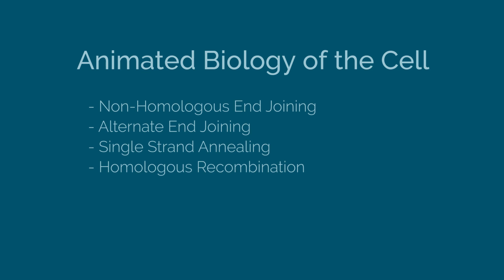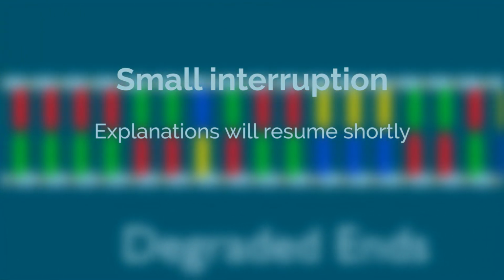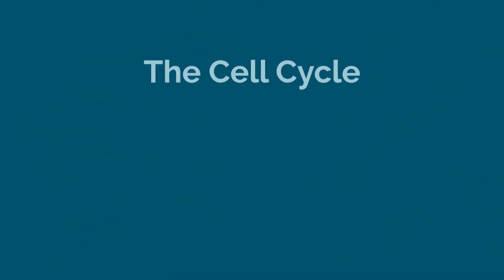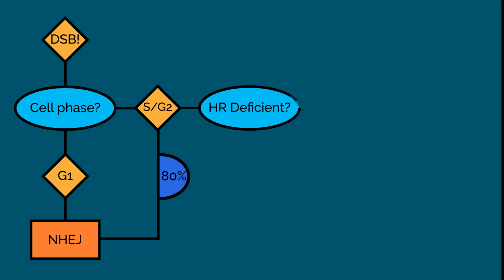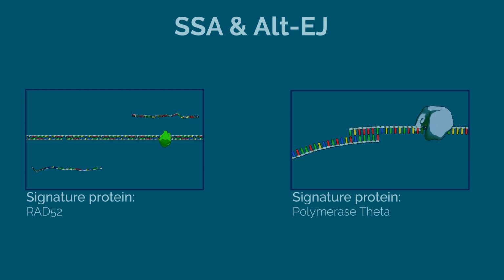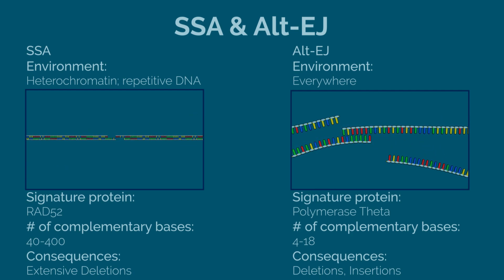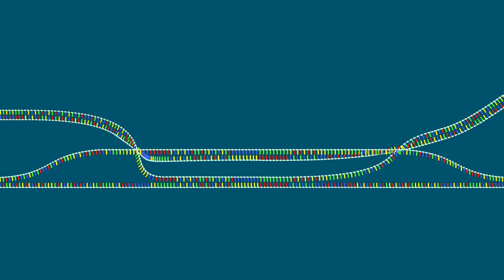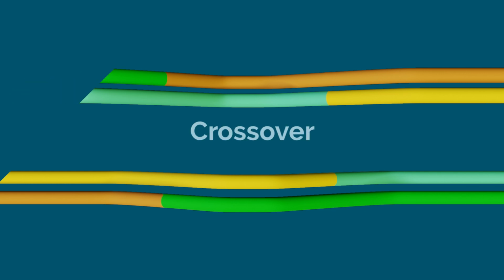Double Strand Breaks | Animated Biology of the Cell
I think I improved my style somewhat. Let me know what you think!